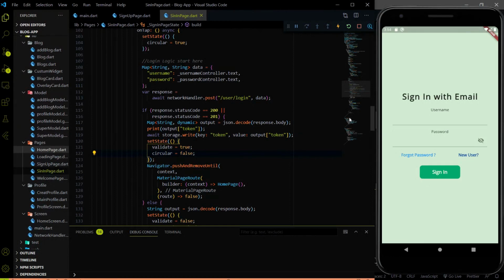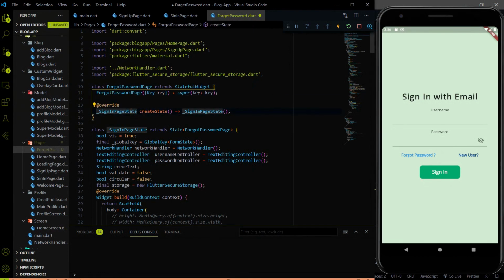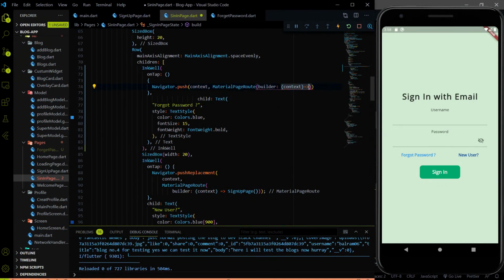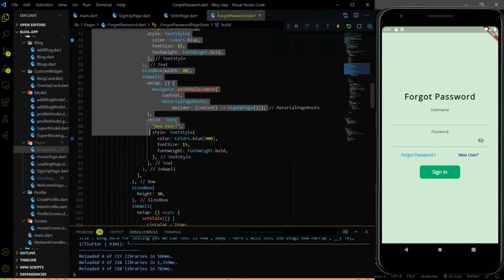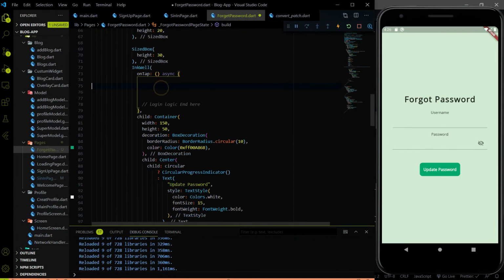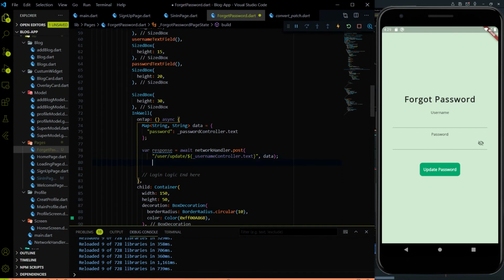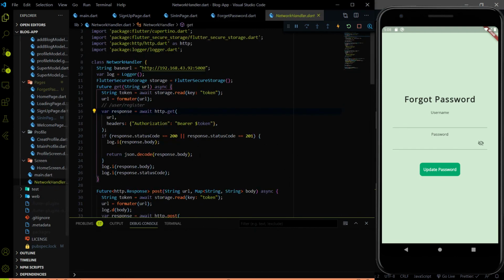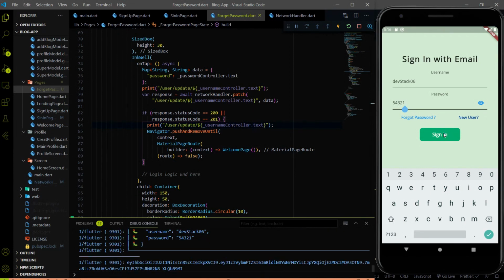Flutter: Blog App Forgot Password page creation and Rest API Connection || Material UI ||#43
In this, Video we will gonna work on the Forgot Password page, below are the thing we will do
1) UI Creation of Forgot Password page
2) Rest API Connection on this page
3) Navigation from Sign In page to forgot password page
4) Rest API Modification